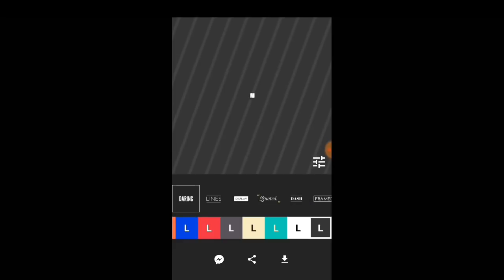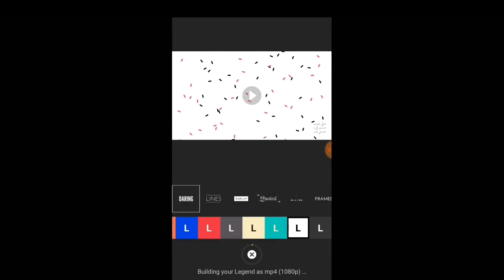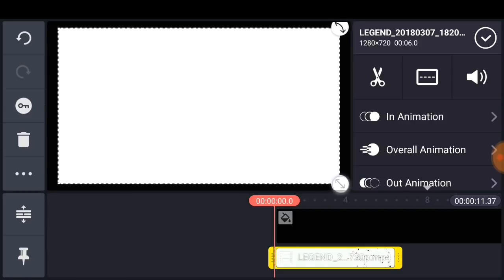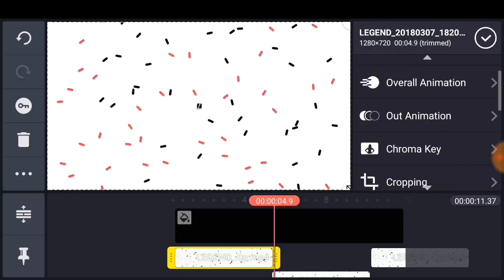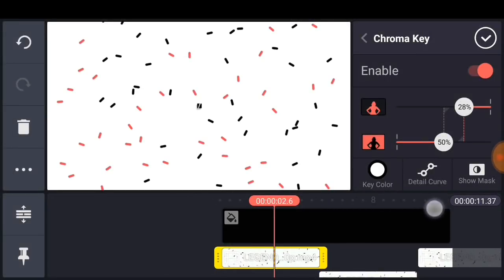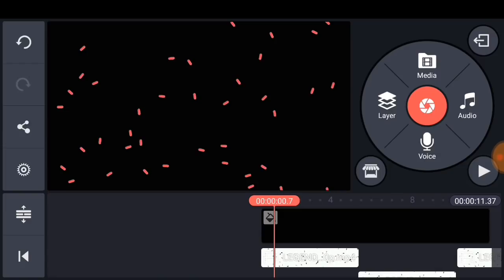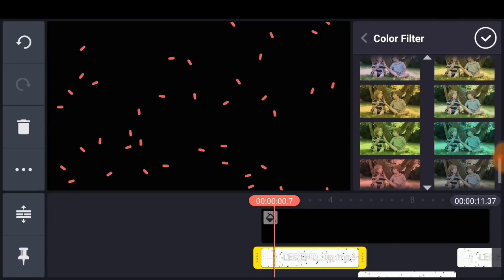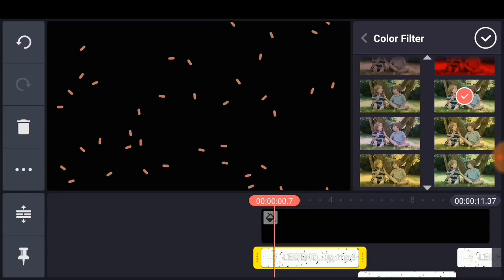How To Make Your OWN 2D Particles Using Android!